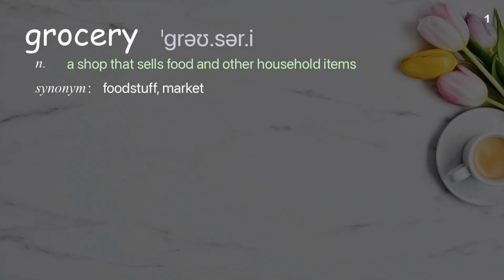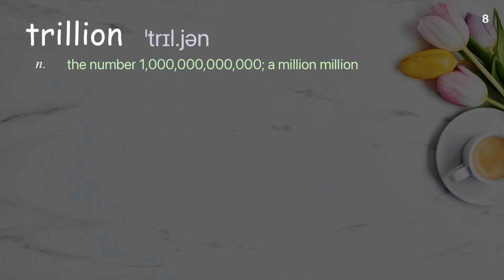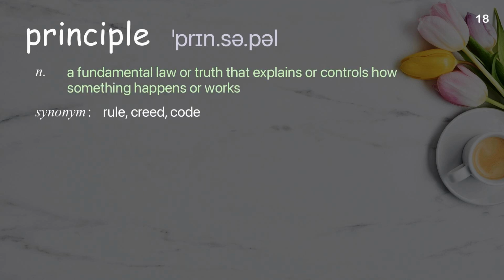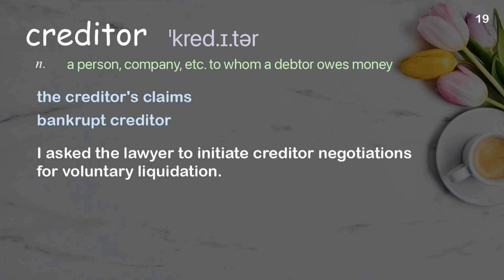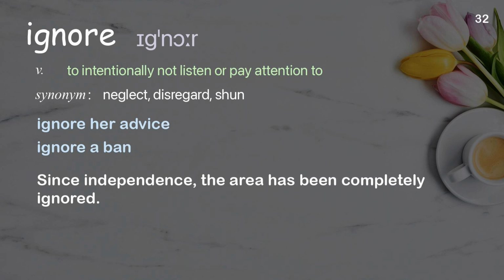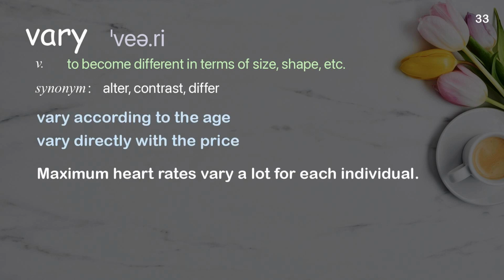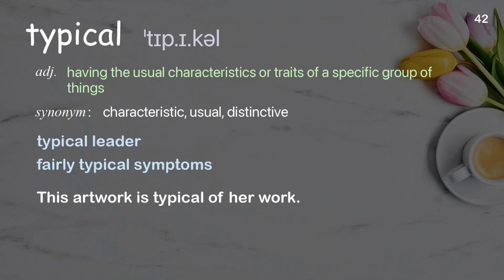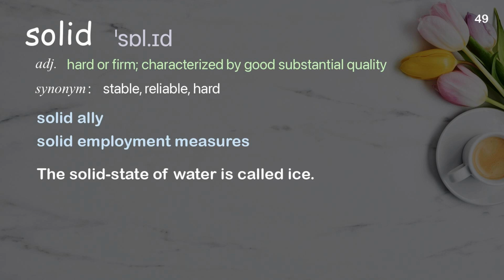54 Academic Words Ref from " TED-Ed: These companies with no CEO are thriving | TED Talk"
■IMPORTANT